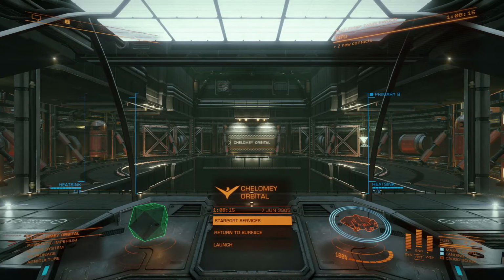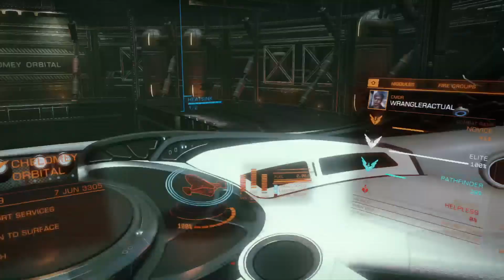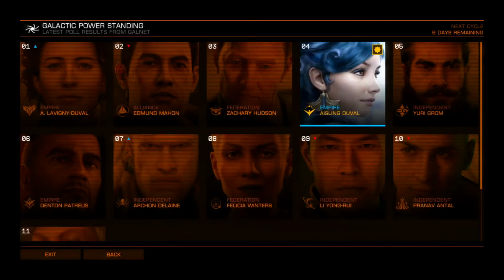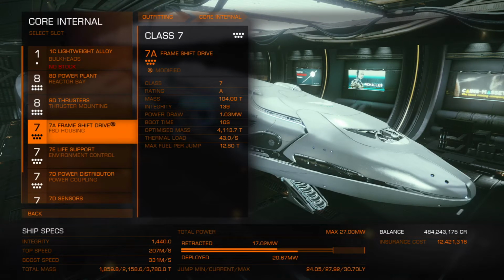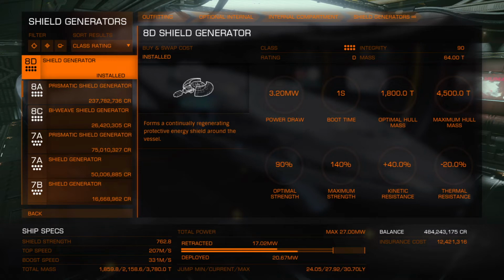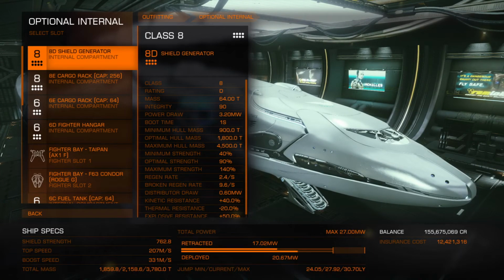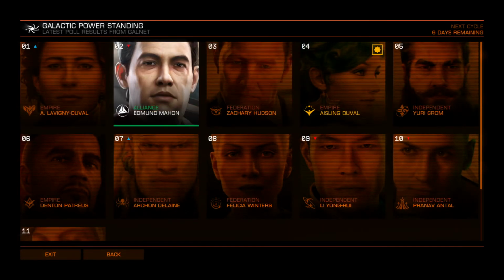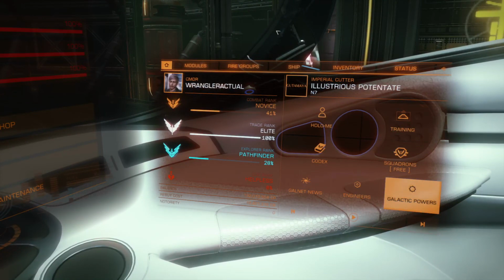Elite Dangerous - Unlocking Prismatic Shields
Youtube channel for WranglerActual...  video gamer on PS4, Xbox One, and PC.  Elite Dangerous - Freelancer Squadron Commander